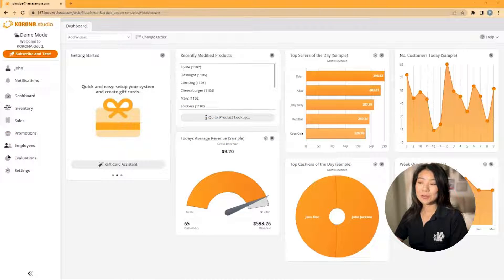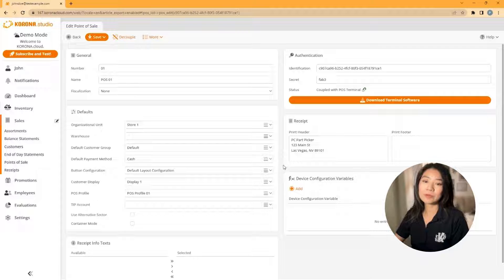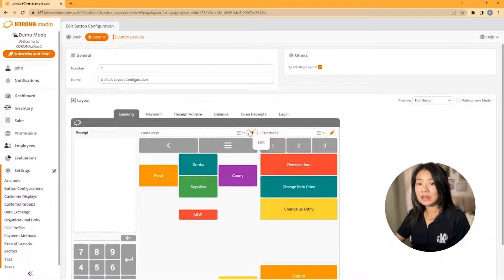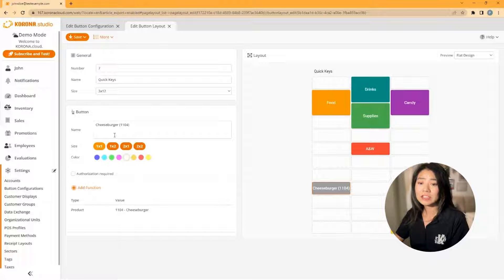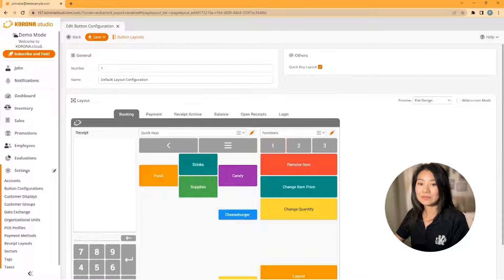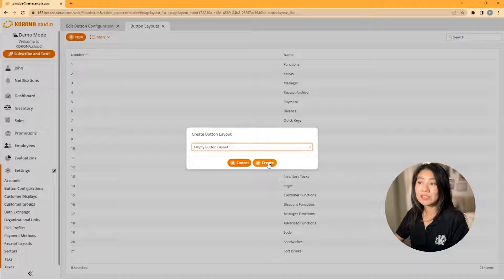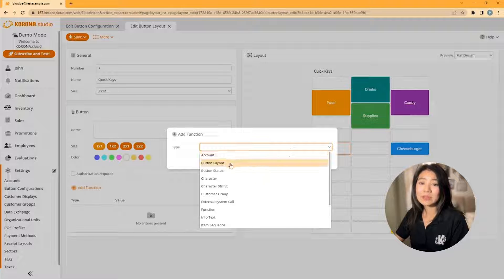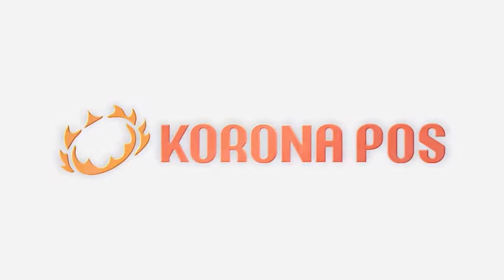Add and Configure Buttons - KORONA POS Manual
Learn how to create and configure buttons in KORONA Studio for your front point of sale.